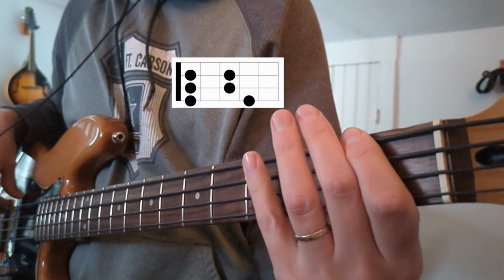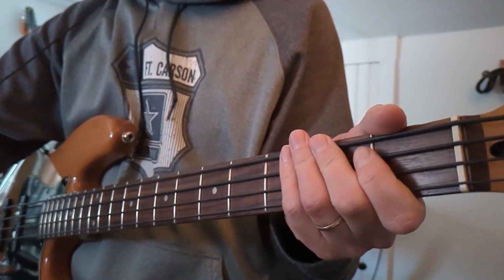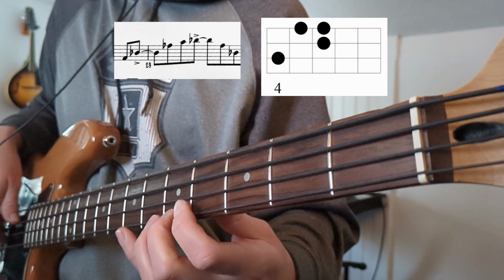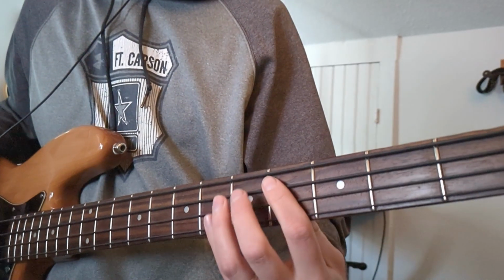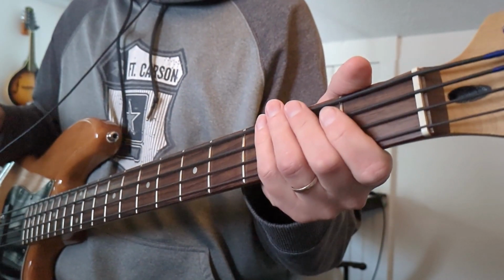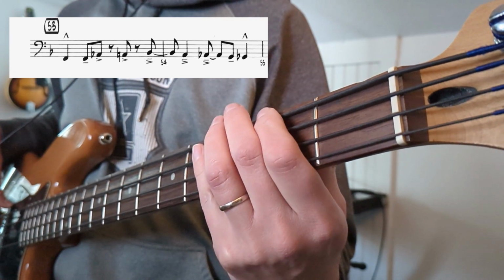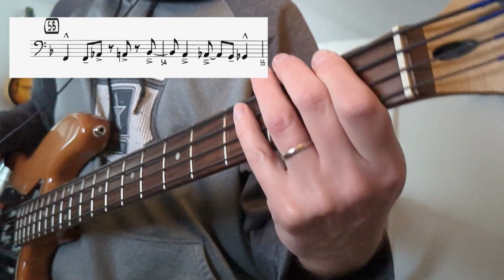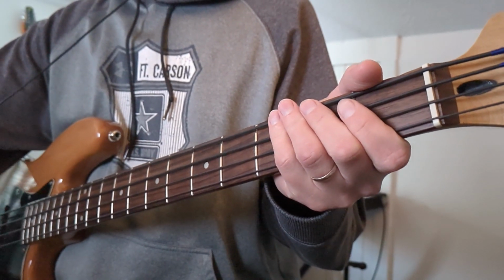Cold Duck Time (HL07011275) - Playthrough and Breakdown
This is a playthrough and breakdown of the bassline on the Hal Leonard arrangement of Cold Duck Time (w. Eddie Harris; arr. Mark Taylor) [HL07011275 / HL07011276]. Made for a student, but hope to help anyone seeking insight.